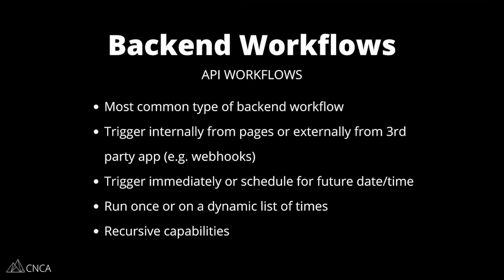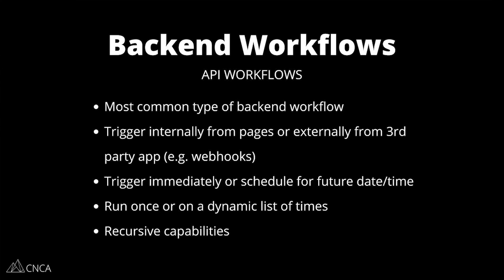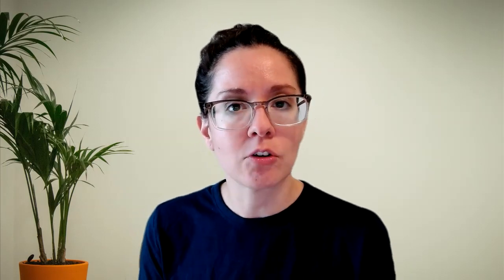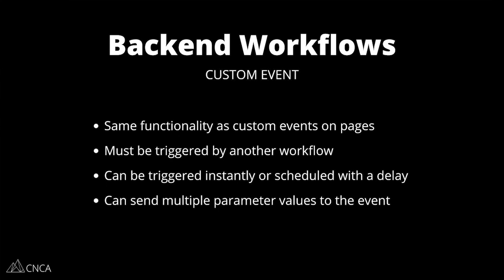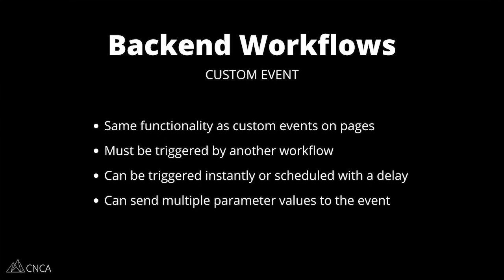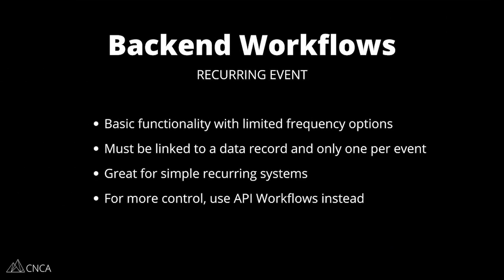Using Bubble's 4 Backend Workflows (Plus Which One I Avoid)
Bubble's backend workflows allow you to create powerful automations, bulk updates, scheduled actions, and more. But, not all backend workflows are equal! There are four different types of workflow triggers that serve different purposes, so make sure you know which ones are appropriate for your no code app.